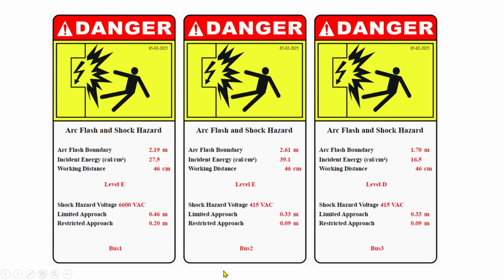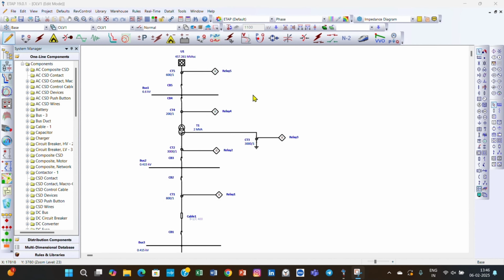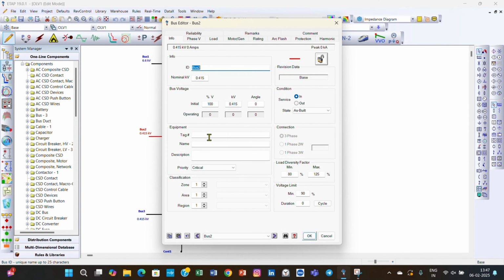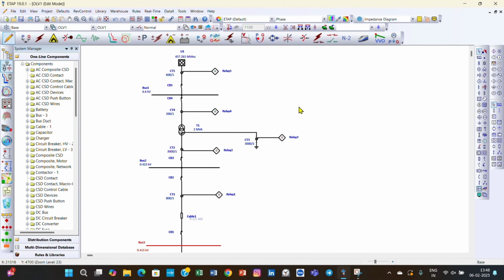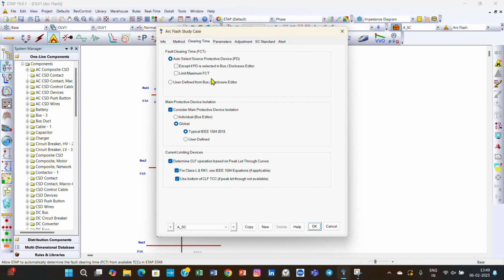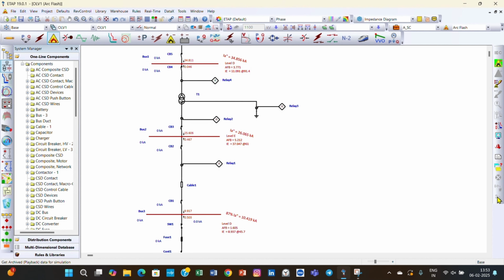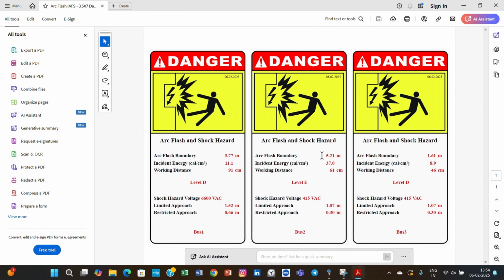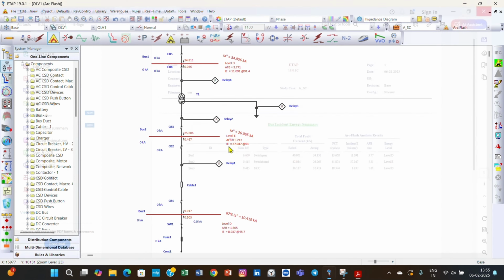Lecture 36 | Arc Flash Analysis in ETAP – Explanation with Example | Free Etap Course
n this lecture, we provide a detailed explanation of Arc Flash Analysis using ETAP. We demonstrate the step-by-step process with a practical example, covering:

✅ How to perform Arc Flash Analysis in ETAP
✅ How to export Arc Flash results
✅ How to generate Arc Flash labels

By the end of this video, you will have a clear understanding of how to conduct arc flash studies and generate the necessary reports and labels efficiently.